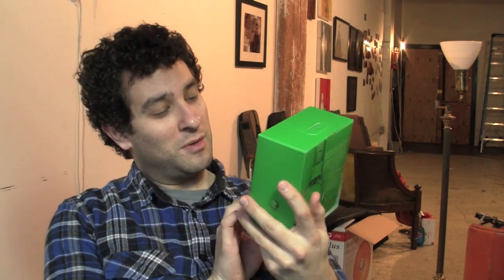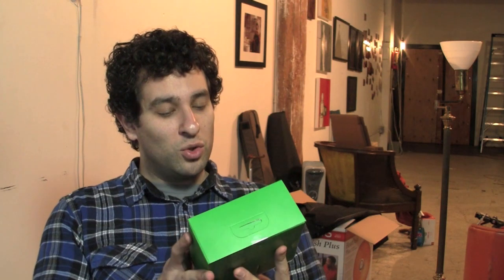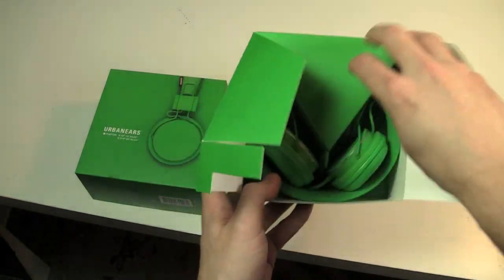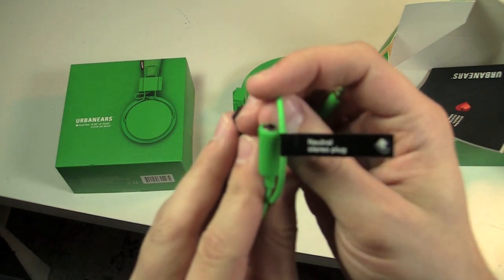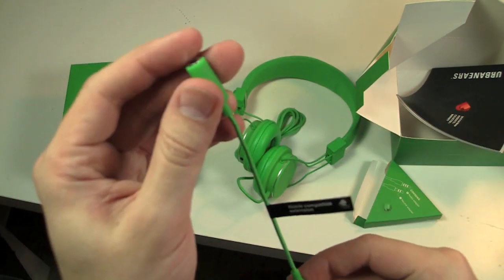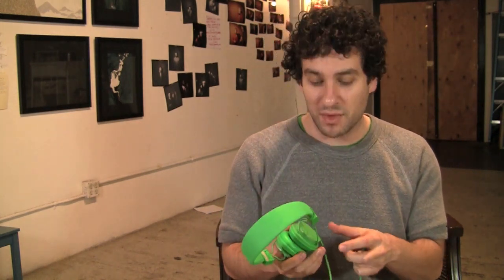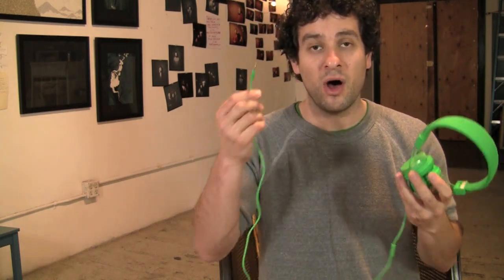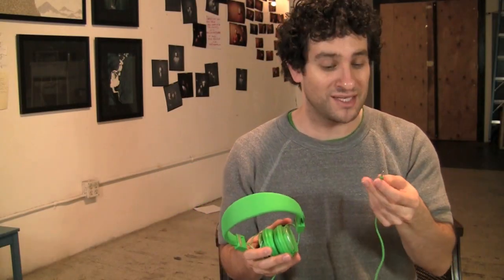An unboxing and review of the Urbanears (Urban Ears) Plattan headphones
I ran across UrbanEars at CES 2011 and really like what I saw at their booth.  I love all the headhphone colors they offer and their minimalist design angle—they're like the American Apparel of the headphone world.

Here's a quick unboxing and review of the (Green) Urbanears Plattan headphones with iPhone control and microphone.